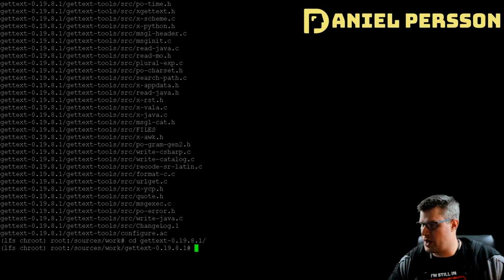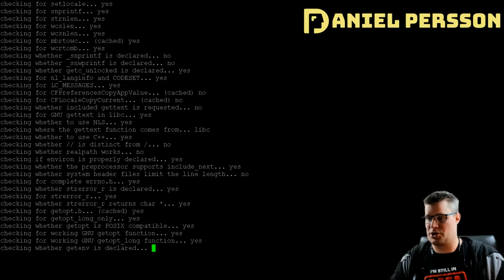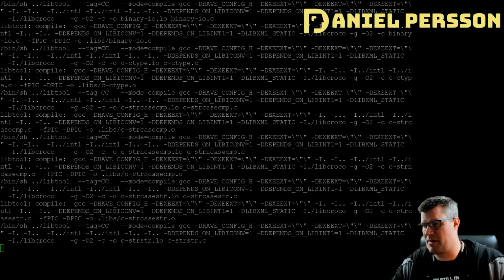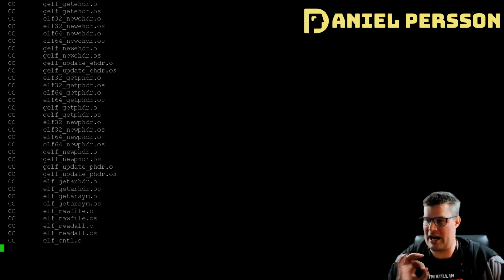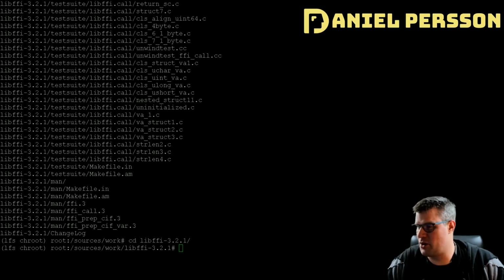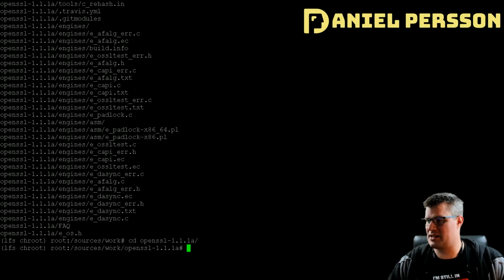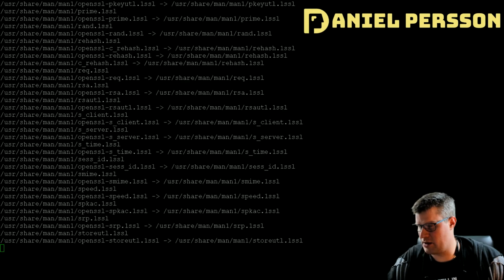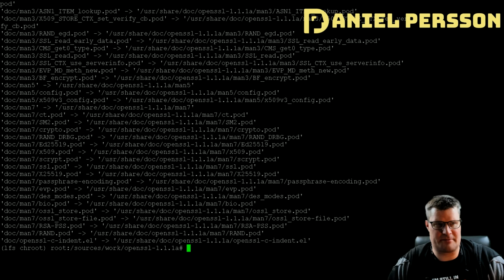Linux by example - Gettext and OpenSSL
We are in our new linux environment and create gettext and OpenSSL, talking about internationallization and website security.